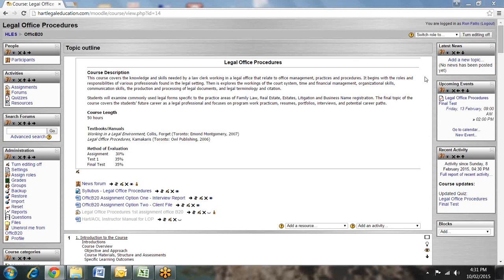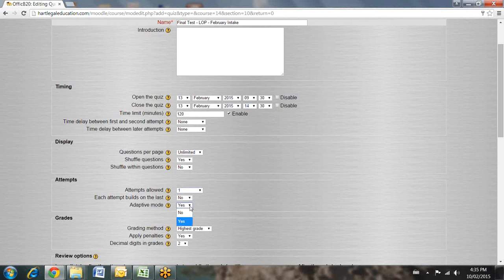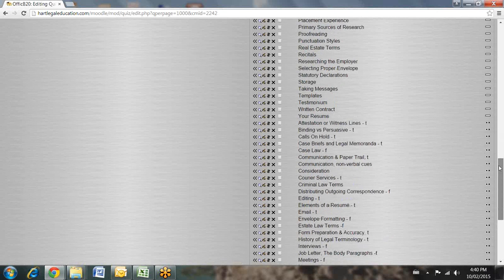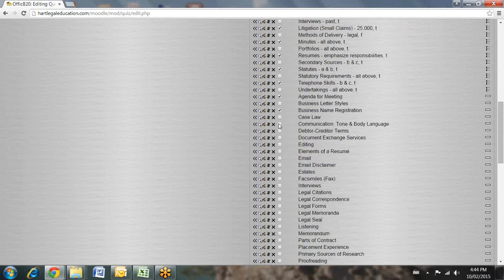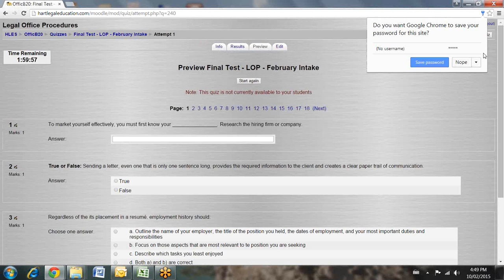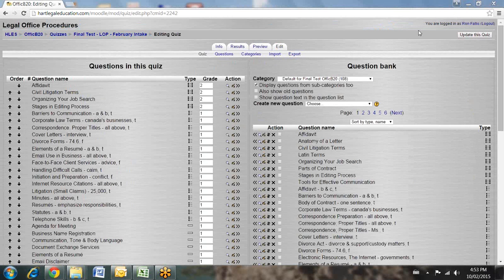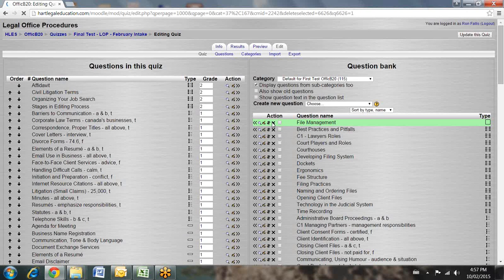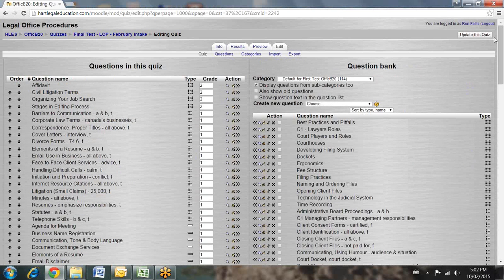Creating test banks in moodle